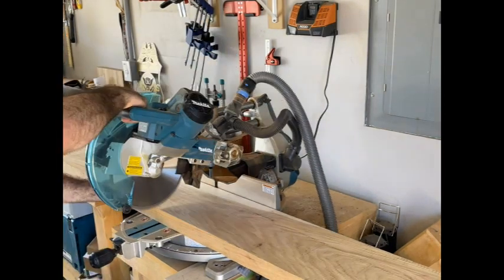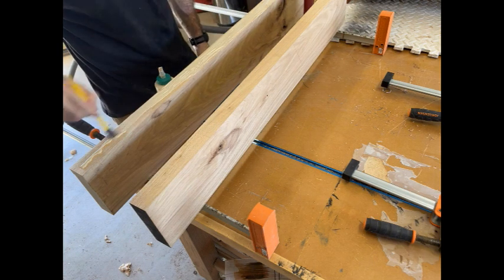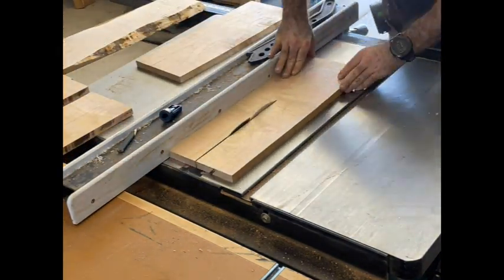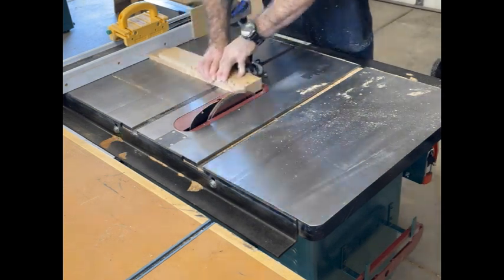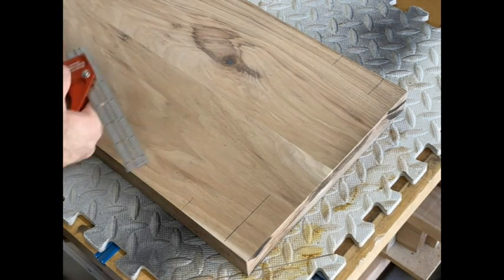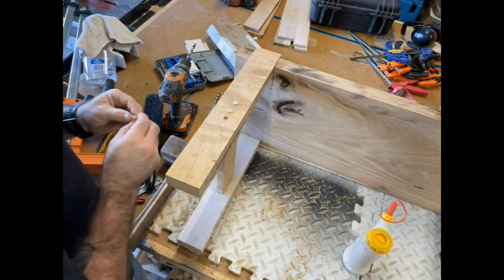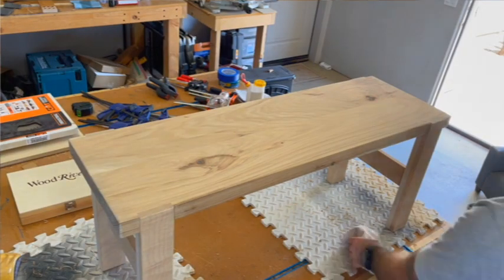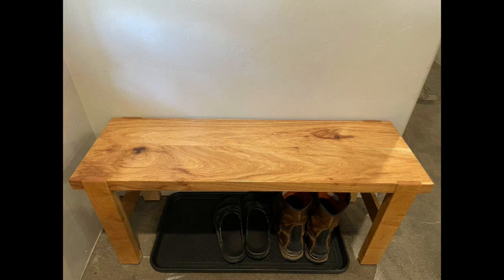Hickory Bench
Hickory and Quilted Maple Bench!